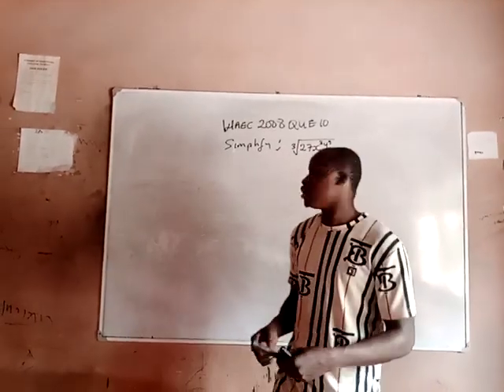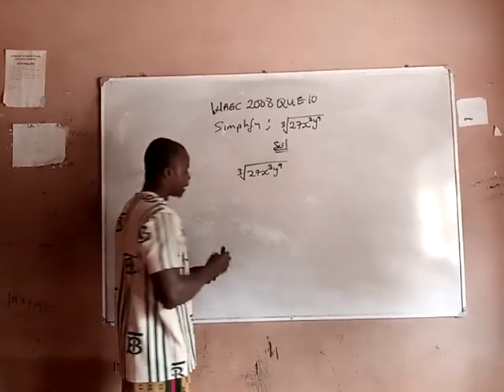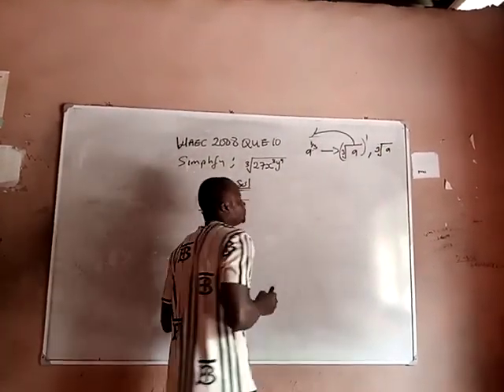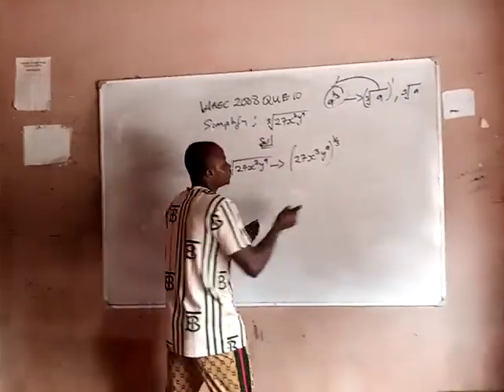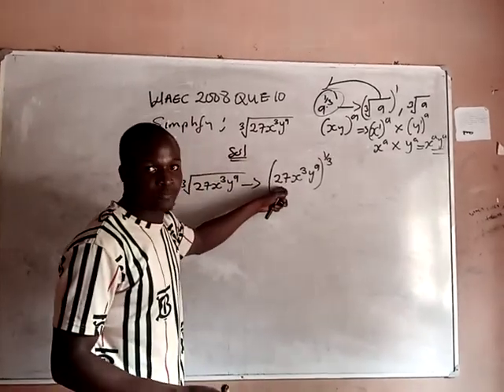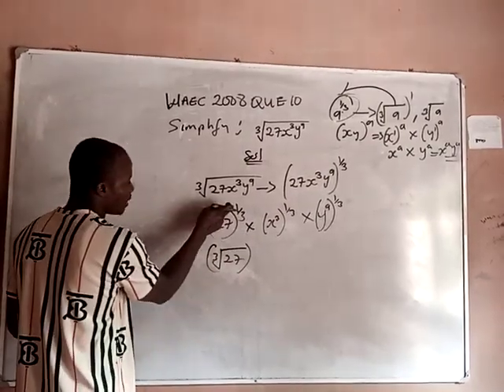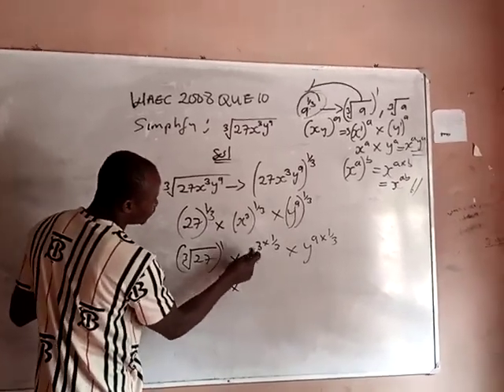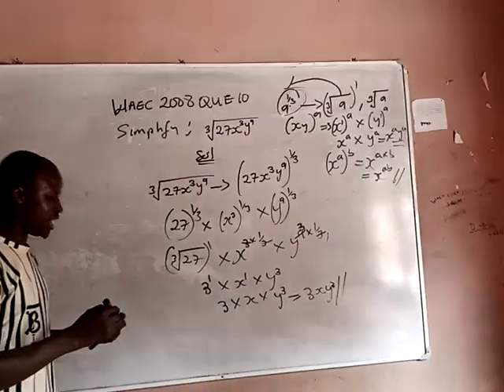QUESTION ON INDICES